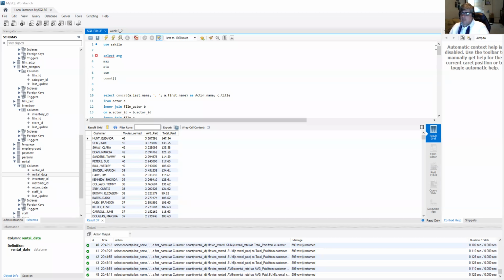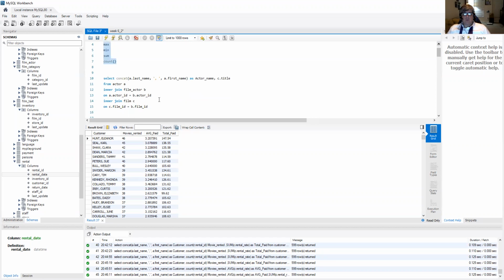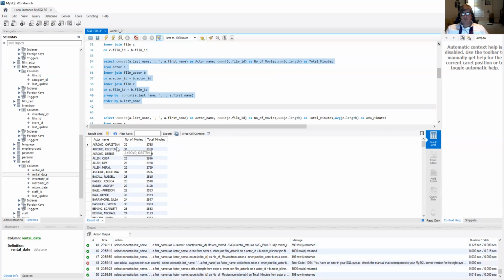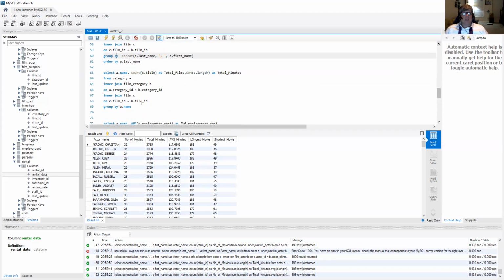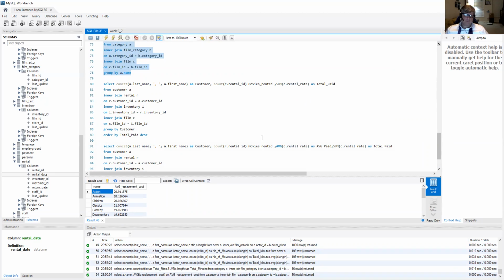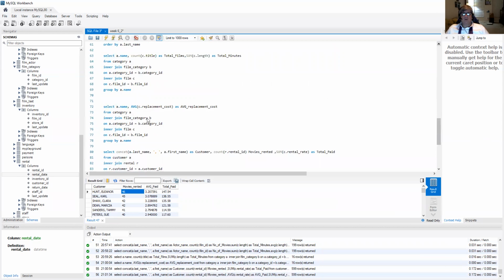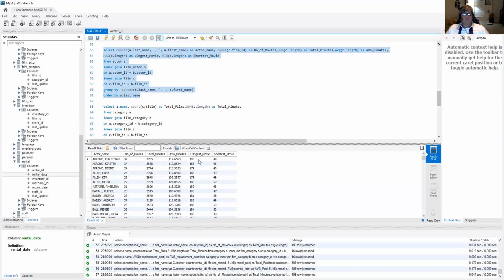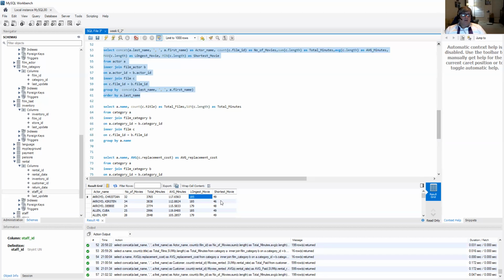CIT 225 Spring 2021 Week 7